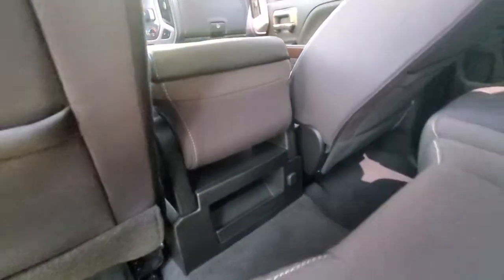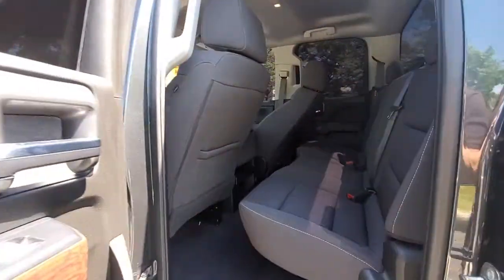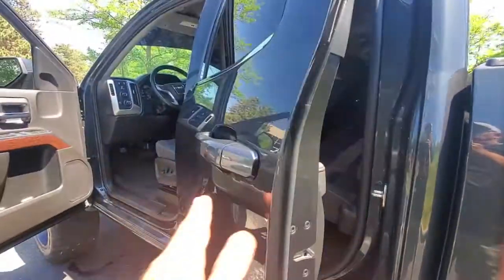2019 GMC Sierra_1500_Limited available in Dublin, Columbus, Delaware, OH 35P151A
Dark Slate Metallic Used 2019 GMC Sierra_1500_Limited available in Dublin, Ohio at Crown Alfa Romeo of Dublin. Servicing the Columbus, Delaware, Powell, Westerville, OH area.

Crown Alfa Romeo of Dublin
5105 Post Rd

CARFAX One-Owner. Clean CARFAX. Dark Slate Metallic 2019 GMC Sierra 1500 Limited SLE 4WD 6-Speed Automatic Electronic with Overdrive EcoTec3 5.3L V8brbr**CROWN CONFIDENCE PLAN CERTIFIED LIFETIME GUARANTEE includes our exclusive 101 point safety inspection Carfax vehicle history report 100000 mile powertrain warranty for as long as you own your car and our exclusive peace of mind 7 day or 500 mile exchange policy.